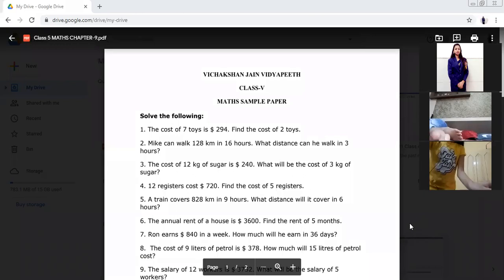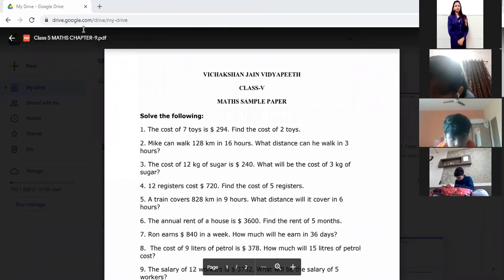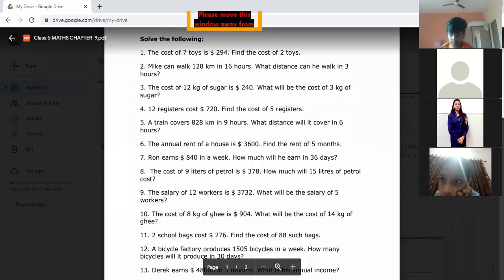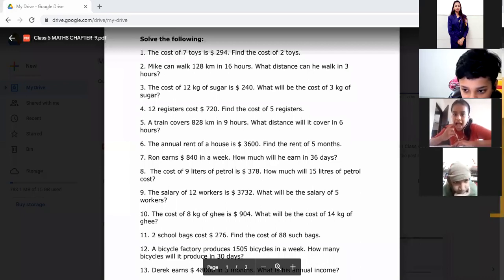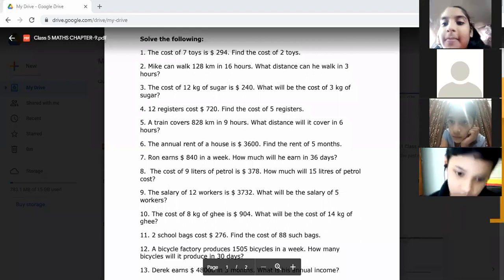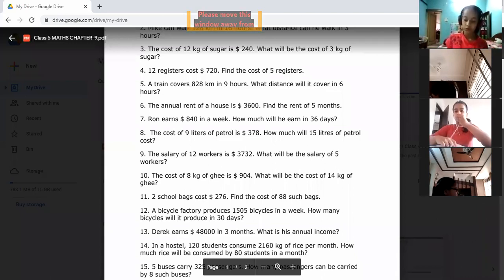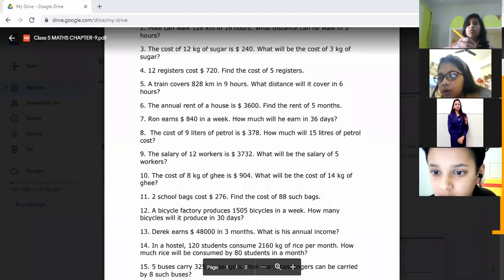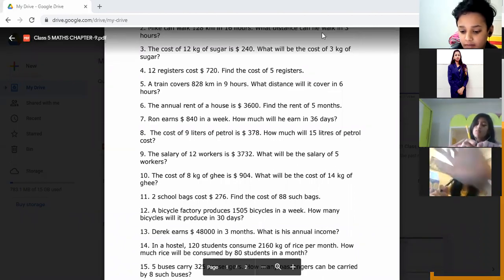Class 5 MATHS 000 Sample Paper Practice By Krutika Deshpande 19 02 21